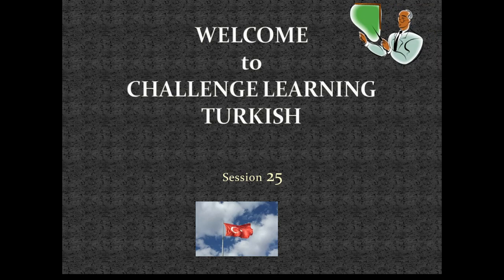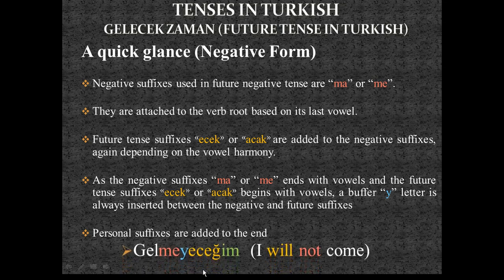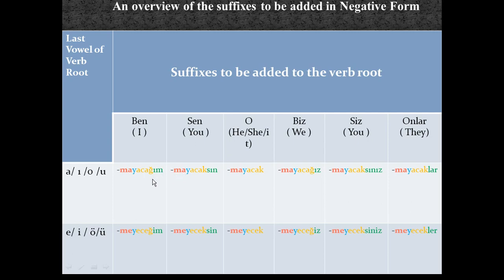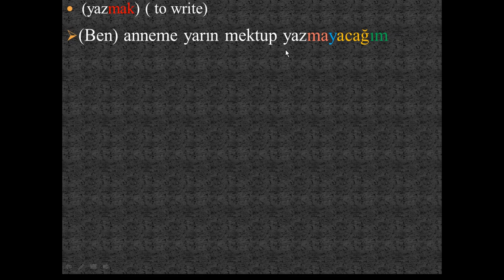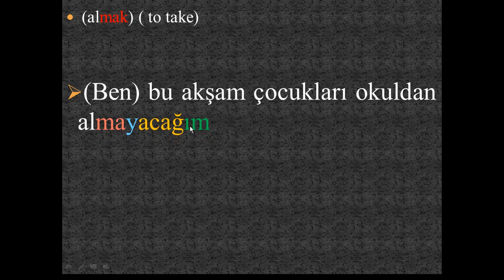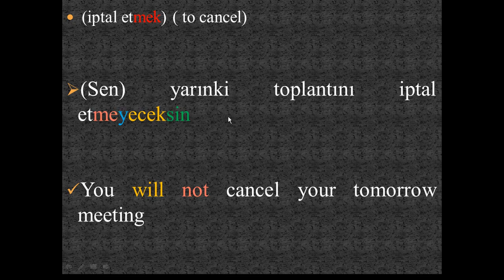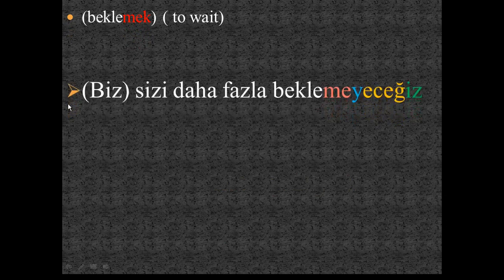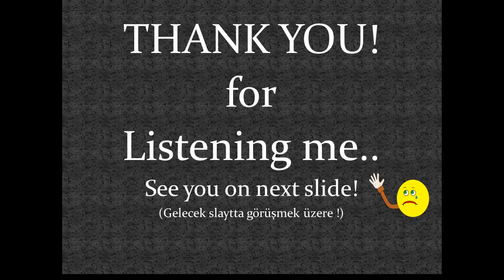Learn Turkish-25 Future Tense in Turkish Negative Form